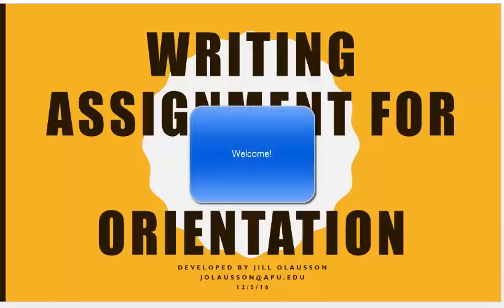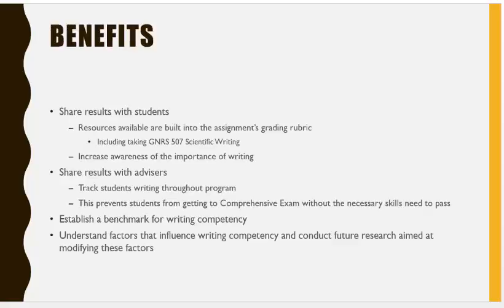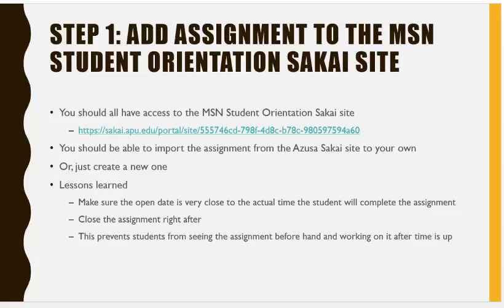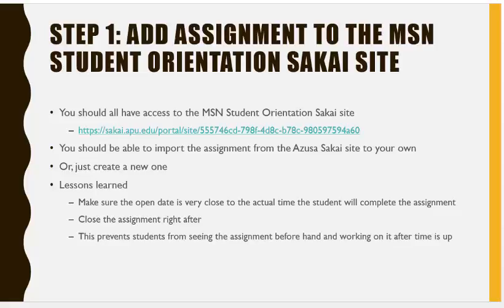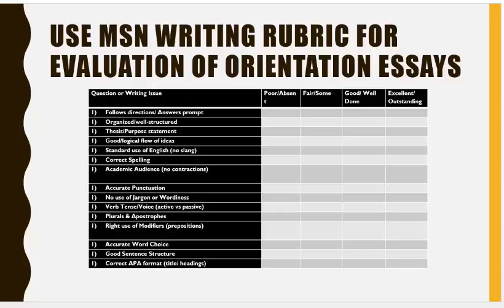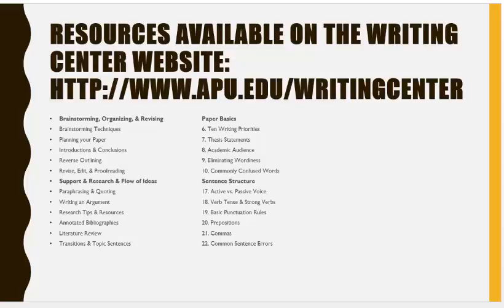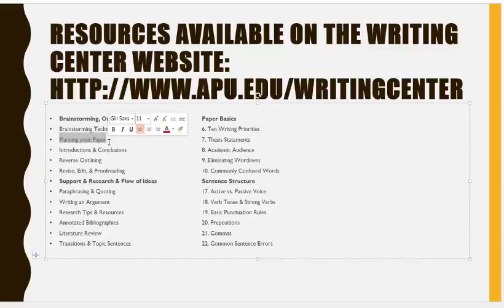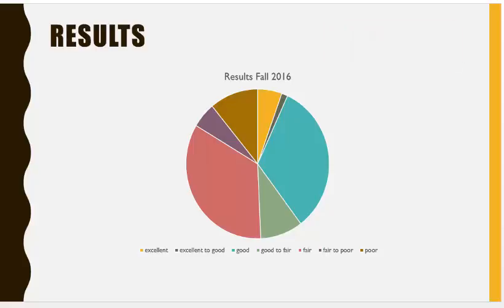Faculty Info: MSN Student Orientation Writing Assignment